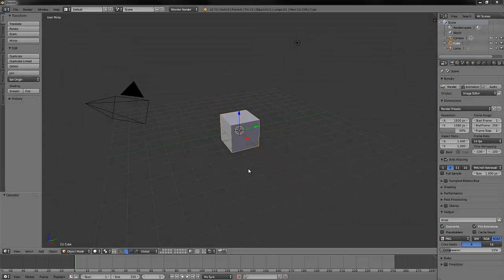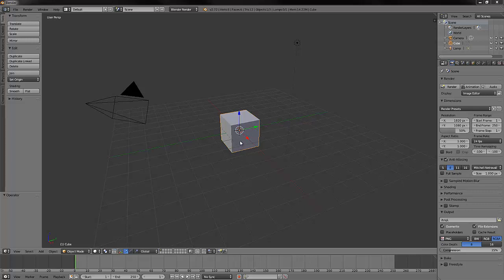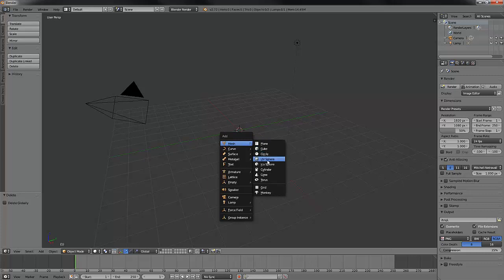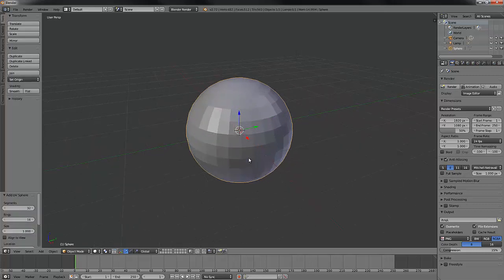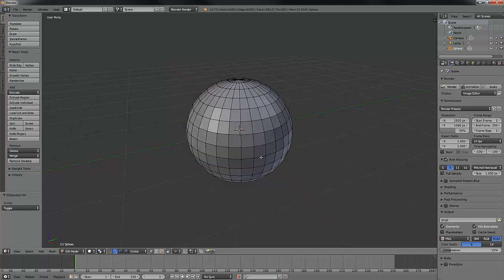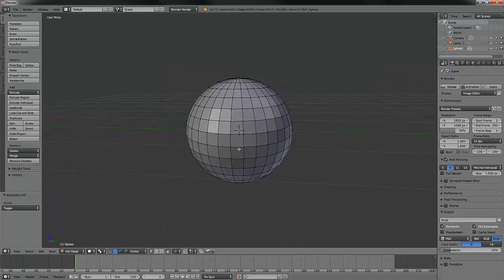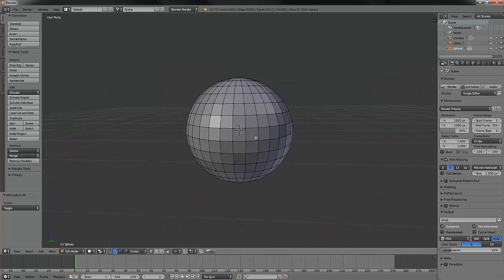🔴 Selecting Faces • Edit Mode & Editing Methods • 3D Computer Graphics • 3D Animation • (Pt. 24)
00:00 - Selecting Faces in Blender
00:55 - Multiple Selections and Ring Selections
02:01 - Working with Faces in Blender

Learn Blender - Edit Mode & Editing Methods: Selecting Faces.

By now, selections should be fairly easy to deal with. This video is a simple review, and a quick demonstration of selection methods you might not think of in face mode.